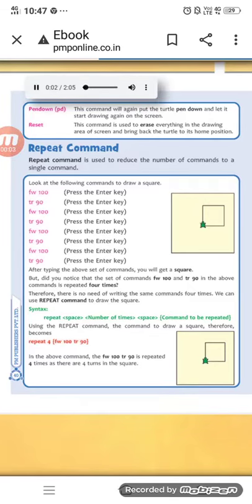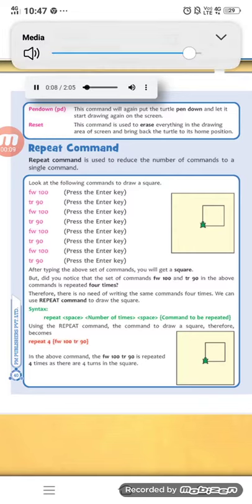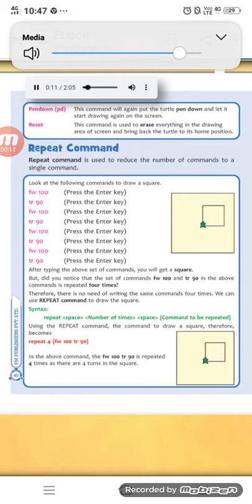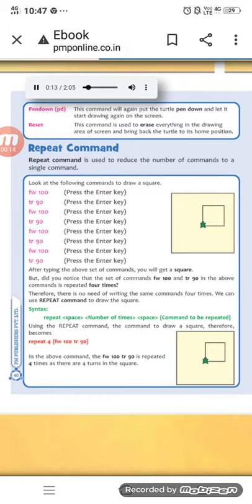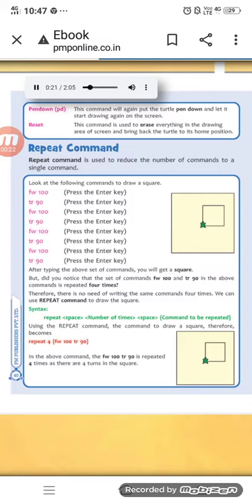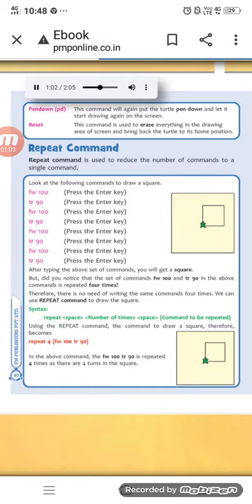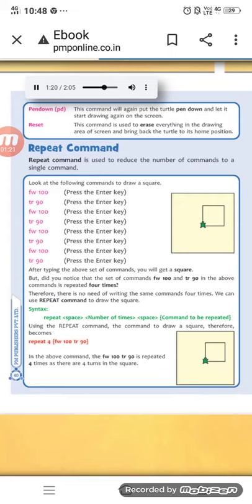Chapter 4 - KTurtle - More Commands - Part 2